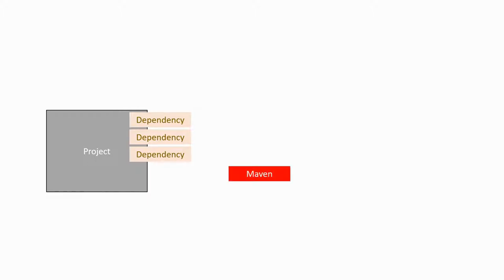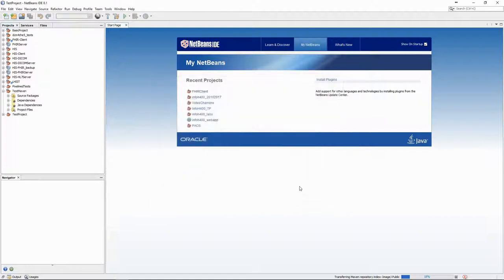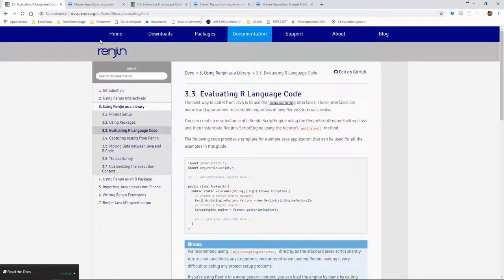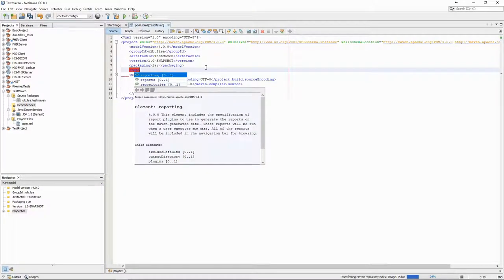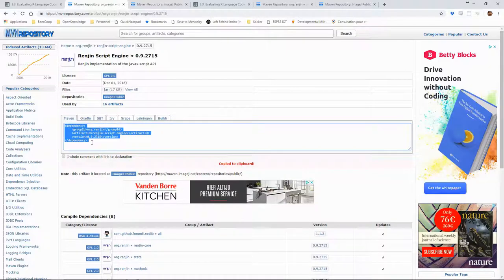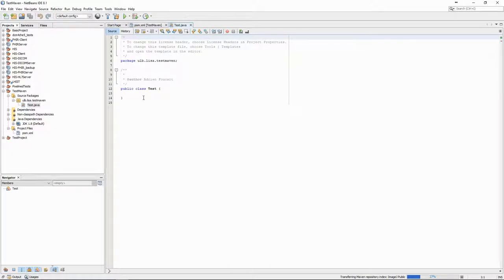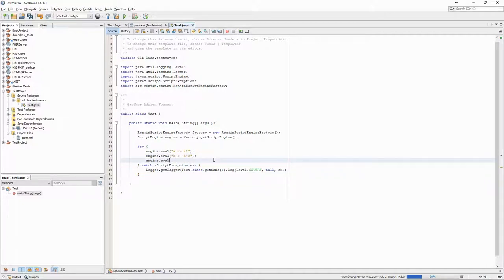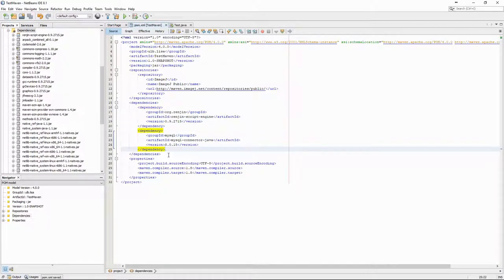Basics of Maven Dependencies | Information System 6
Using Maven repositories to manage dependencies between projects and libraries.

Code of the entire project (2020 version, may slightly differ from the videos) is available from:

This project is a part of the INFO-H-400 - Medical Information Systems course @ Université Libre de Bruxelles.